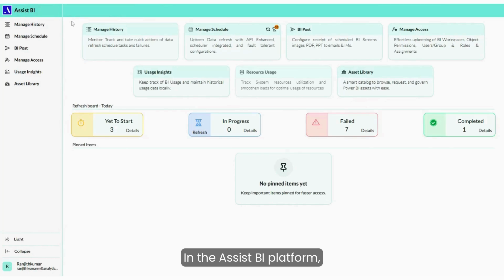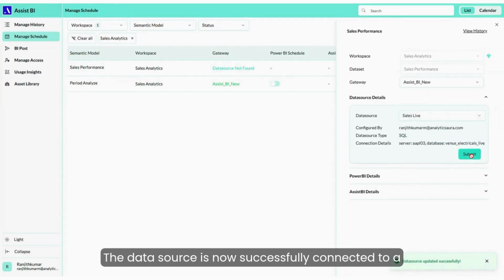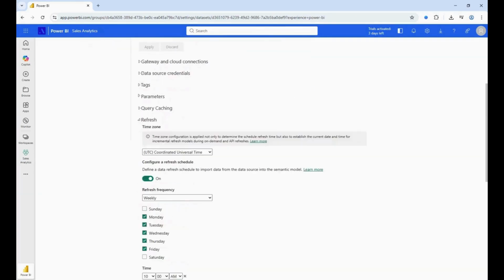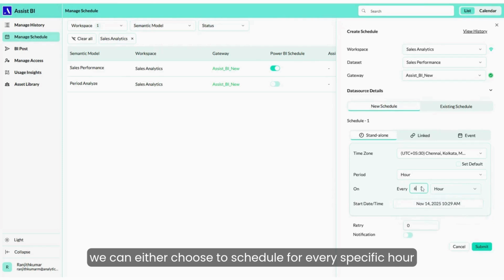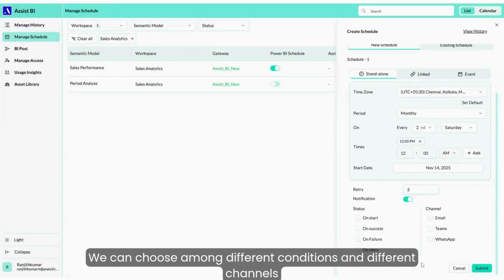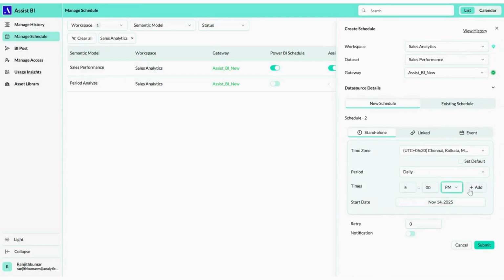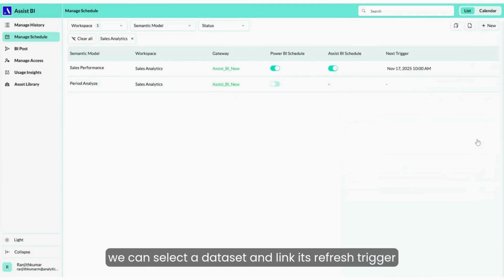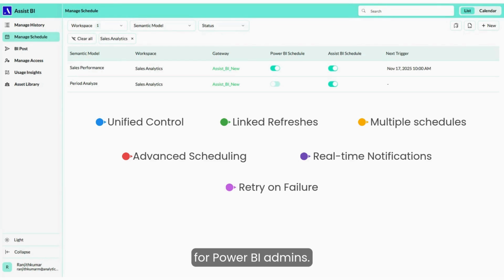Power BI Schedule Management | Unified | Enhancements | Assist BI Advancements | Enterprise App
Unified Power BI schedule management:
Assist BI, a unified platform for Power BI administration, Catalog and Governance provides easy access management of powerbi .

* Unified View for all the power bi semantic models across workspaces of your tenant #
* Gateway assignments, data connections, taking over the dataset roles, etc.
* Manage Pro, PPU or Fabric schedules. Assist BI - supports all license flavours of Power BI
* Easy to Use, Centralised or Single page to manage all Power BI schedules.
* Hourly, Weekly, Monthly, Daily - schedule configurations on Power BI semantic models.
* Notifications - on failure, on success, on start etc.,
* Notifications - on email , on teams , on whatsapp , etc.,
* Set Auto Retry on failures.
* Time bound - Standalone schedules
* Linked or chained schedules /on success of parent semantic model, auto trigger the child semantic data model refresh.
* Event based - trigger schedules
* Have multiple time bound schedules on a same dataset or semantic model. Example: two different timings on different weekdays or month days.

Power BI Report Schedules
Power BI Semantic Model Schedule management
Power BI dataset schedule configuration
Unified or centralized portal for easy management of power bi schedule configurations.
Power BI Administration
Power BI Access Role assignment, Management and Auditing
Power BI Manage Access Roles at User Level, Workspace Level, Item Level
Power BI User emulate on accesses
Centralized administration of Power BI accesses
Unified view with Board style display and actions